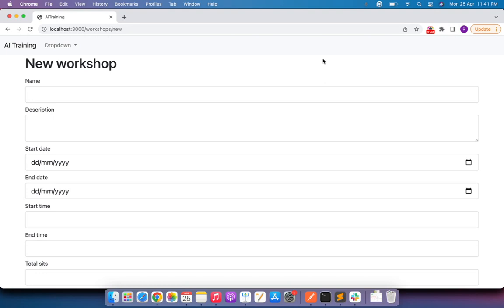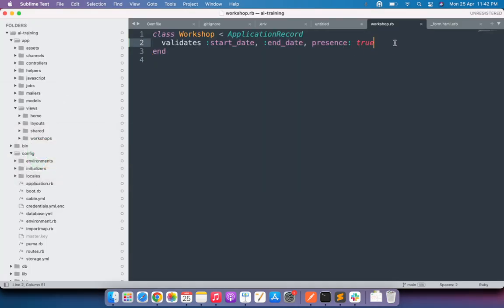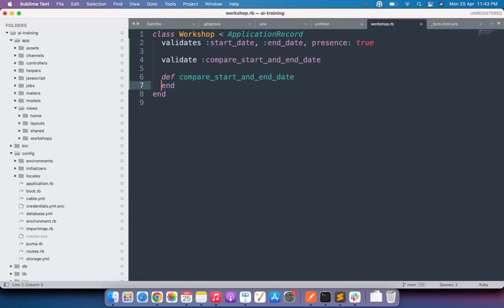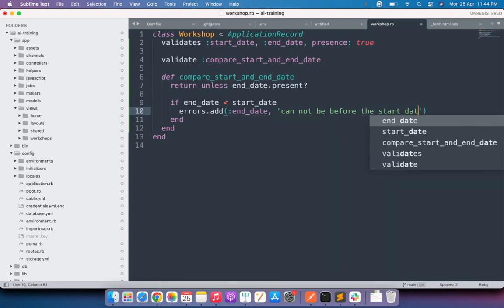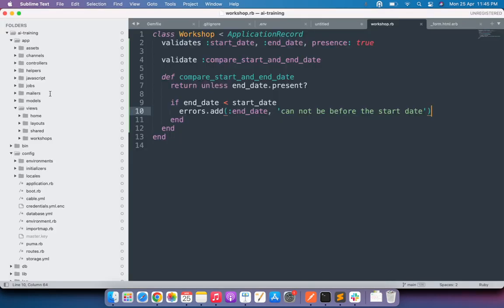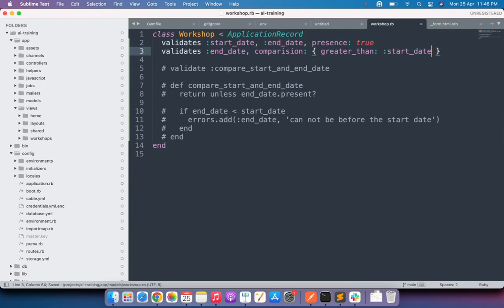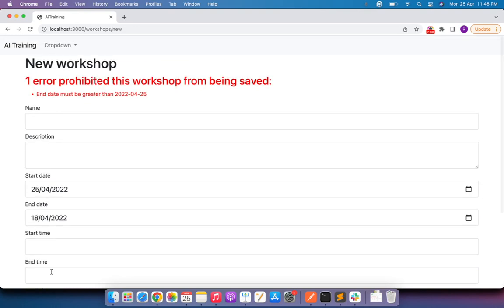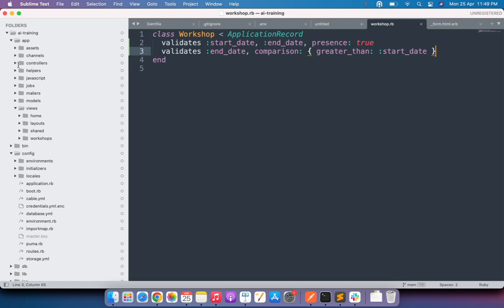Comparison Validator in Rails 7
Hello Friends

In this lecture we will learn about an enhancement in ActiveRecord validations added by Rails 7 and that is the comparison validators. Now in Rails 7 you don't have to write custom methods to validate the comparison between two dates, values and so on.

Thanks